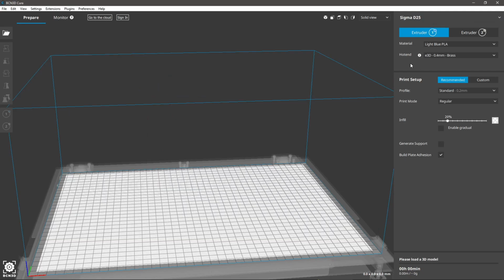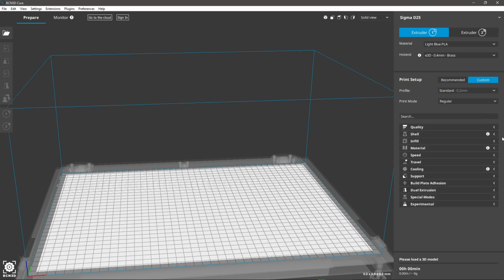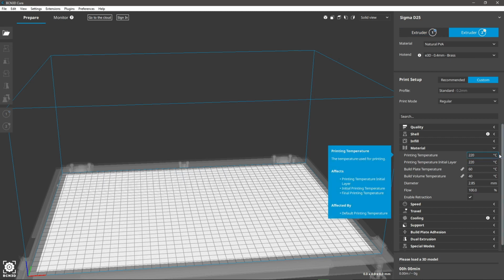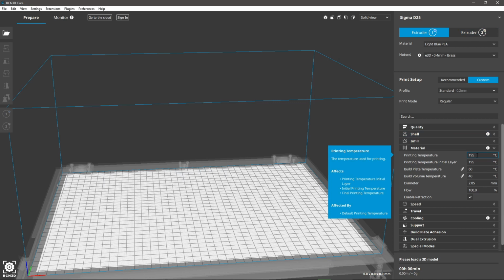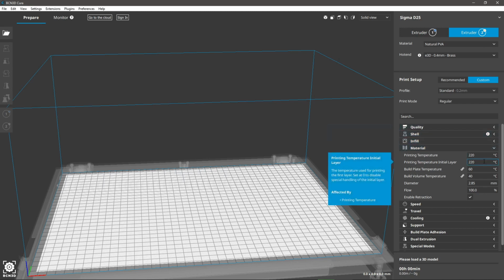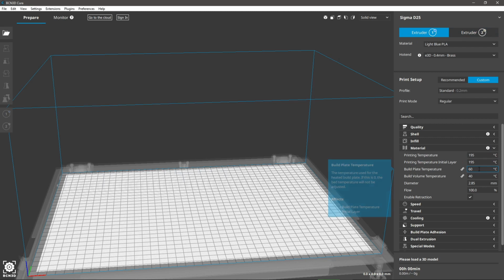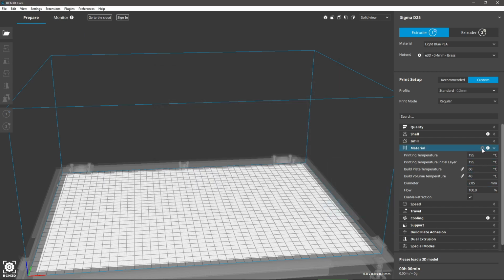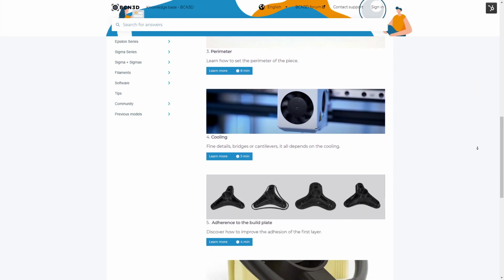Temperature - BCN3D Cura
A short explanation on the basic temperature parameters on BCN3D Cura.

If you have any further questions, please visit the BCN3D Knowledge Base